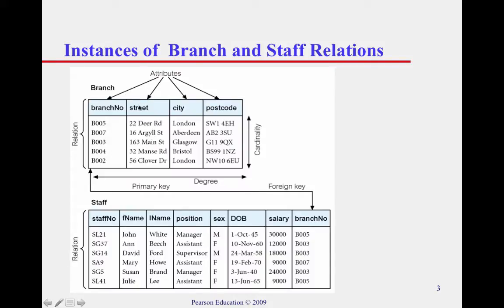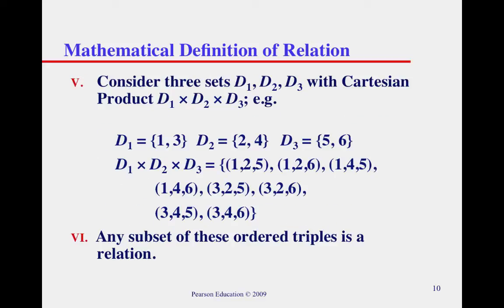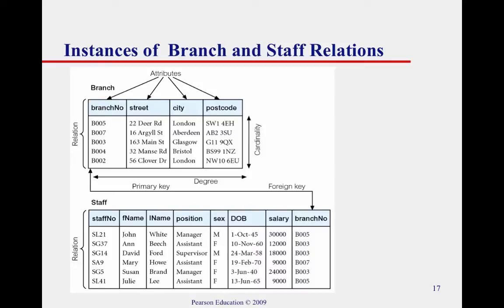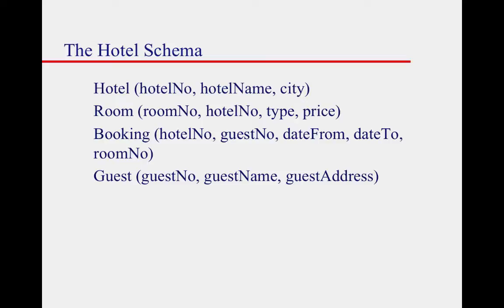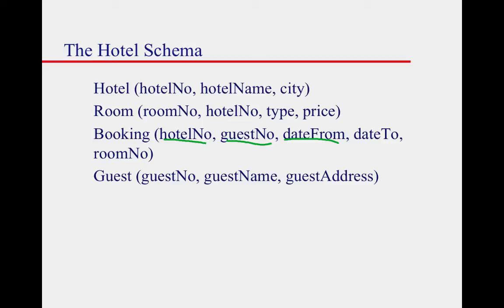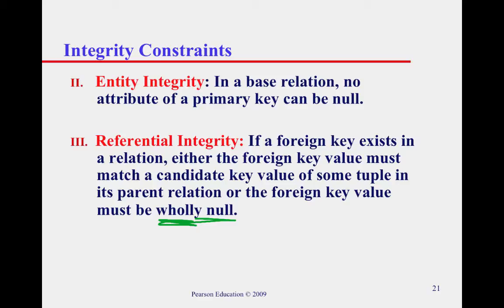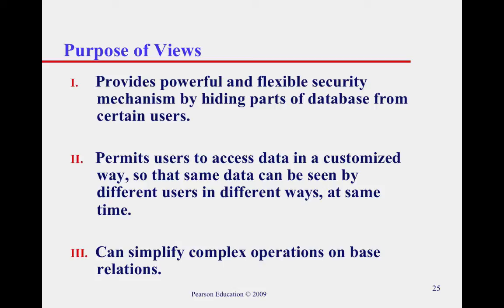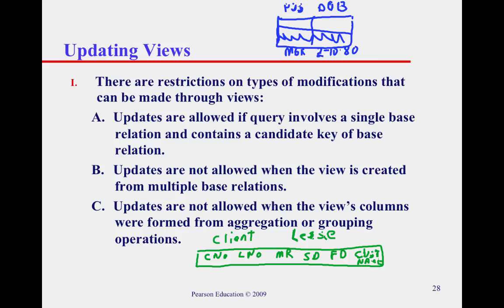Aug27 Relational Model